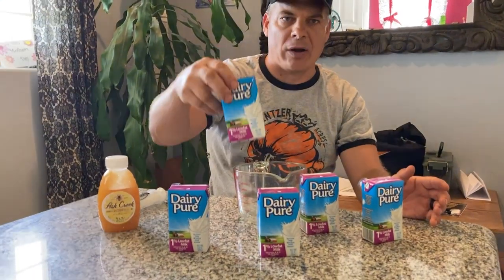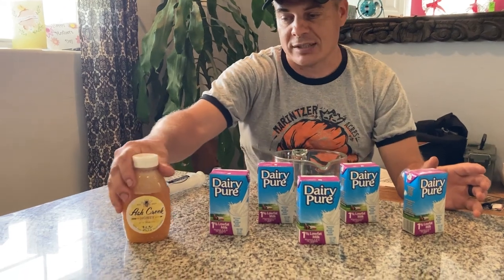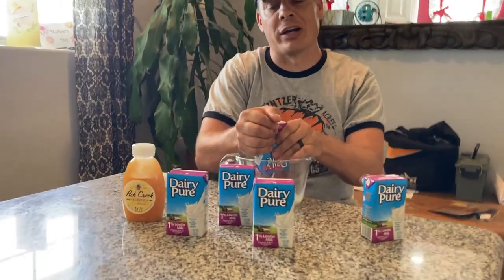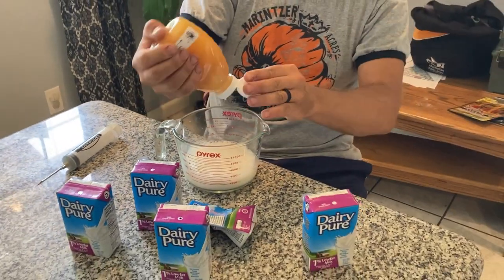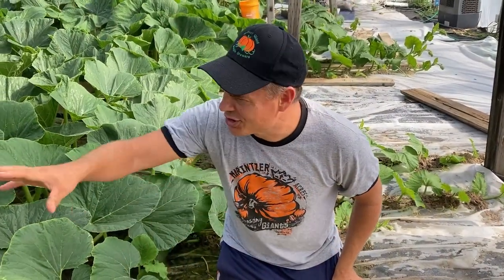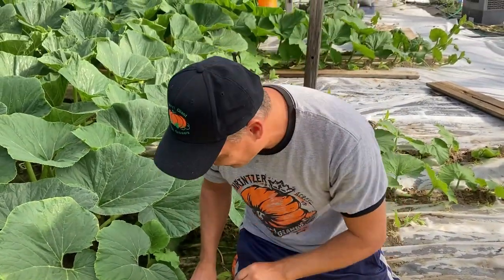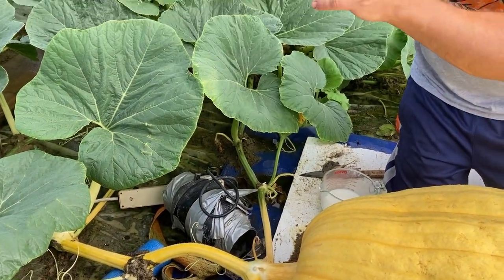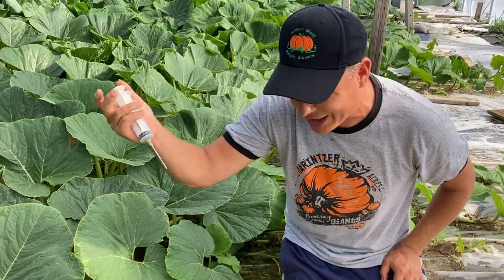How to milk a pumpkin for Giant Success.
This is just a fun little video lets not take growing giant pumpkins too serious people!